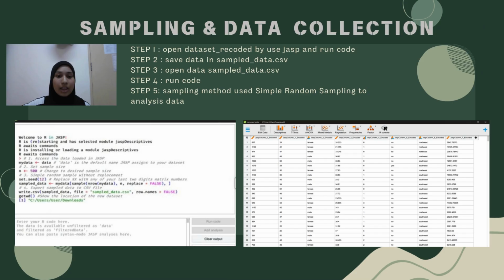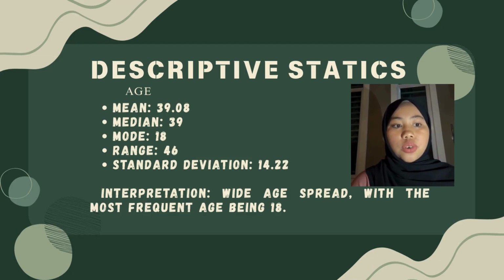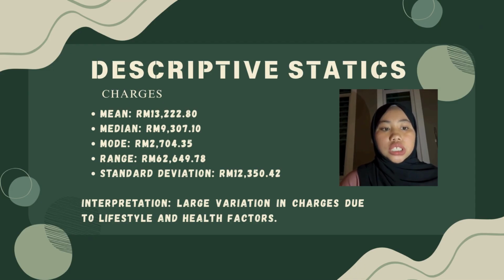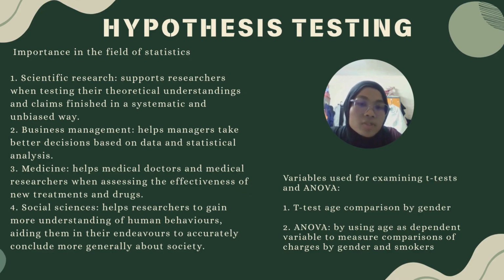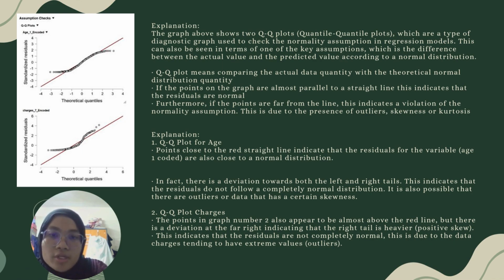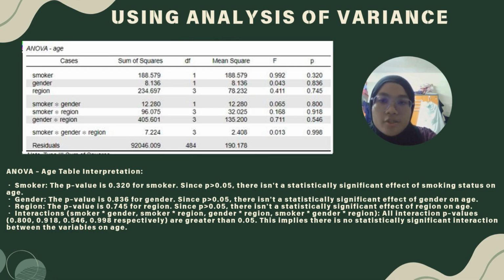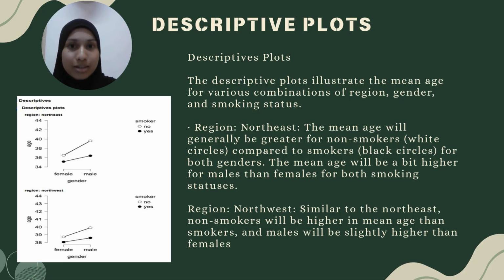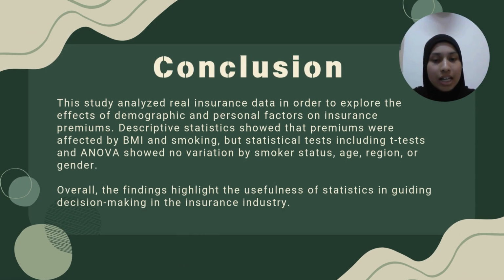PRESENTATION ASSIGNMENT FOR SUBJECT ATF 31303 - APPLICATION MATHEMATICS AND STATISTIC IN BUSINESS